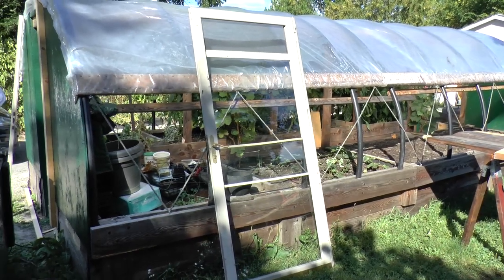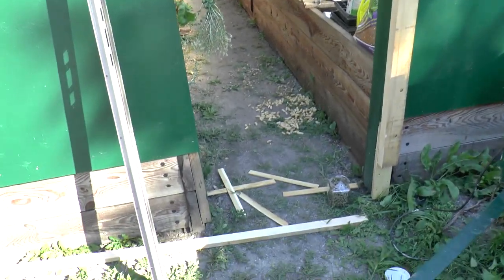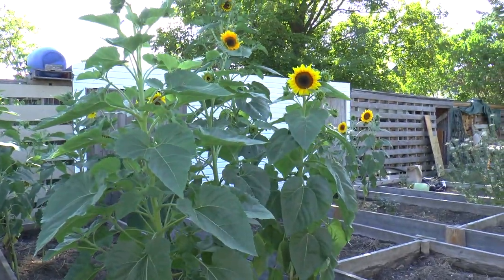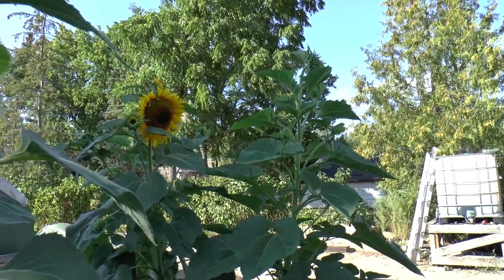LOCAL ISSUES : GARDENING IN A VIRTUAL DESSERT. TOMATO WORM READY TO PUPATE!!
A quick update from a dessert like garden. luckily I have some water left but we need rain bad!! The shape of things to come?? The Tomato Worm is close to Pupating! Hope to video that!

Mail :

Box 281, Bobcaygeon, Ont. Canada. K0M 1A0

Bitcoin :

15YCikitmfY1TFKpApKUKELKCZwC9Sv7g5

Etherium :

0xfF97399A52AbE8b957702bF1Ed0bA9F9d533cB73

Litecoin :

LZ5HeupayqXyaFLXejz6iHeS2kV12AgFx2